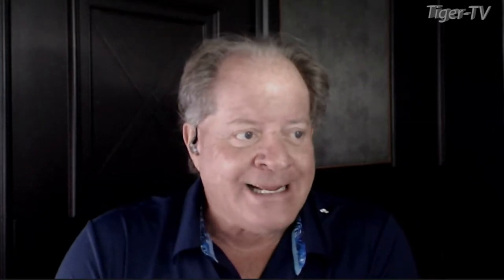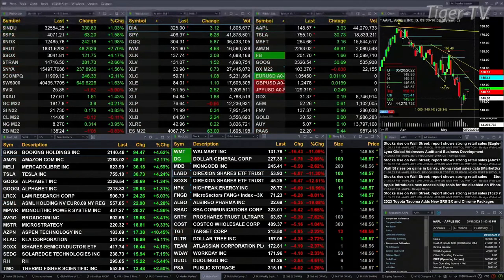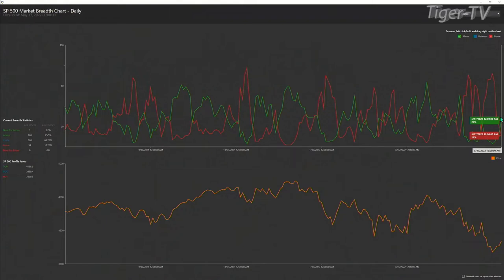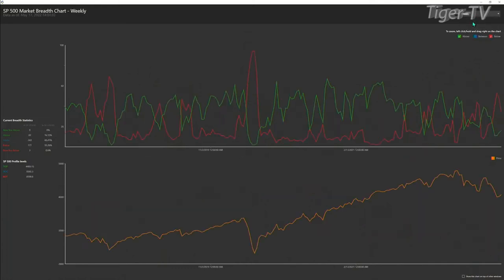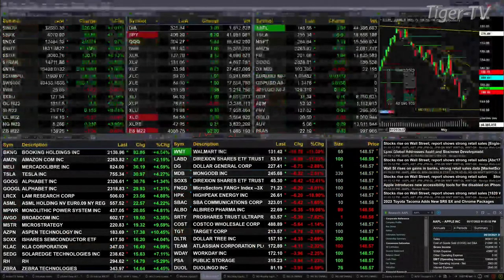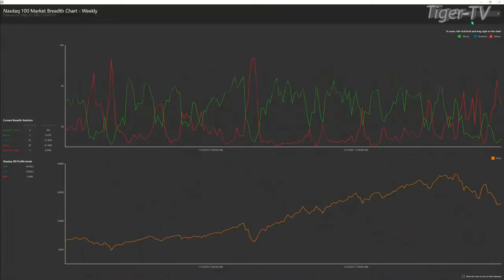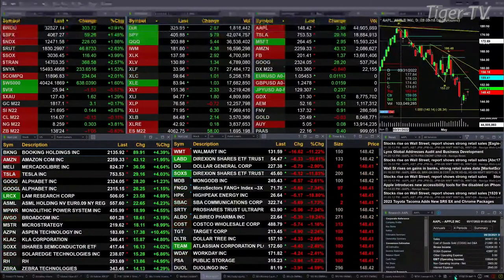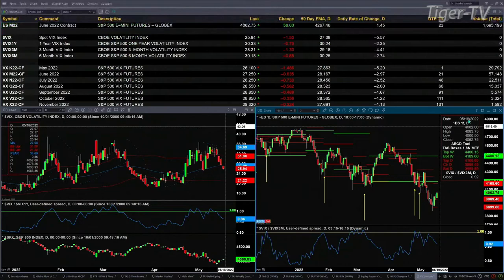May 17th, 2PM ET Market Update on TFNN - 2022